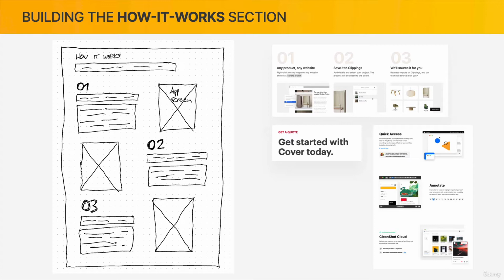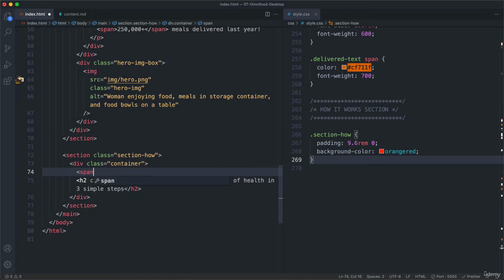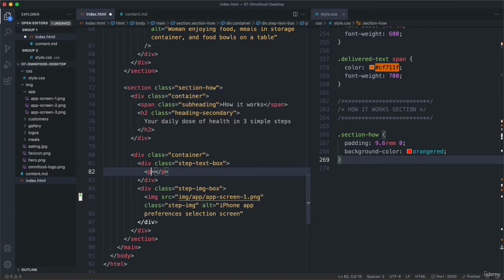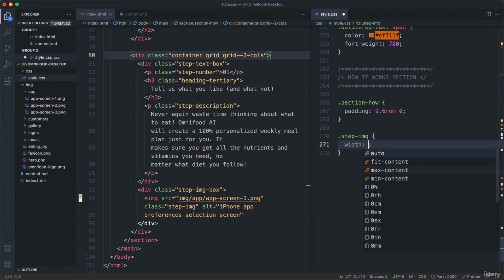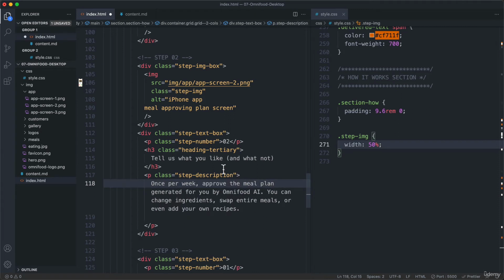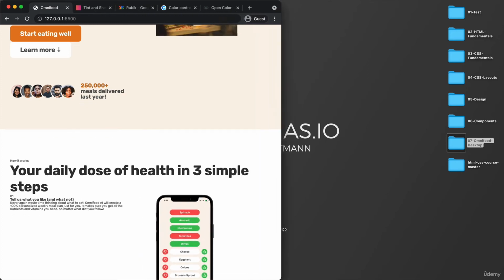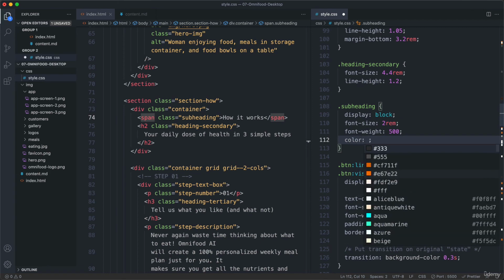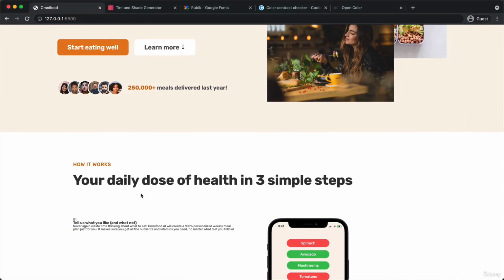113 Building the How It Works Section Part 1